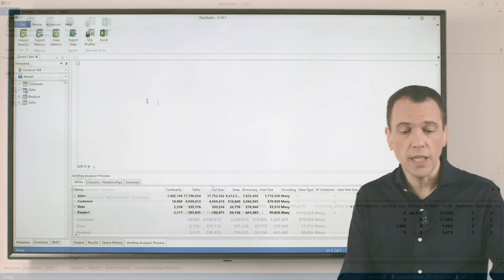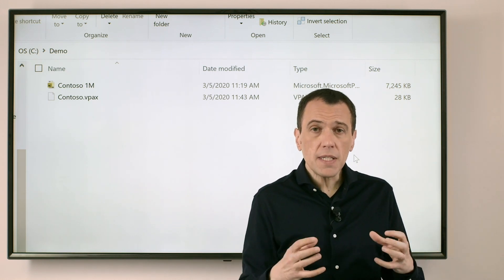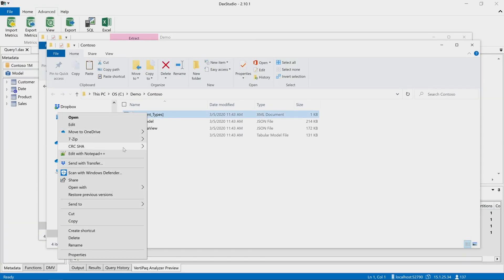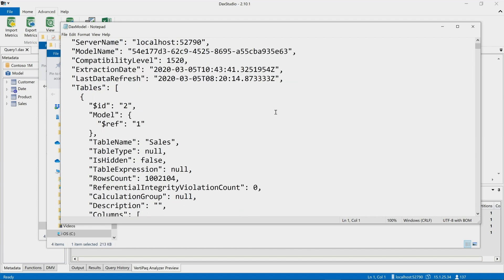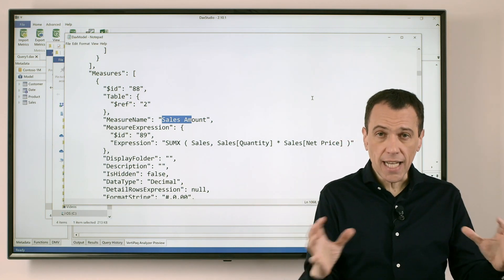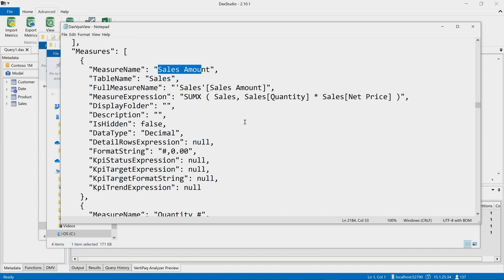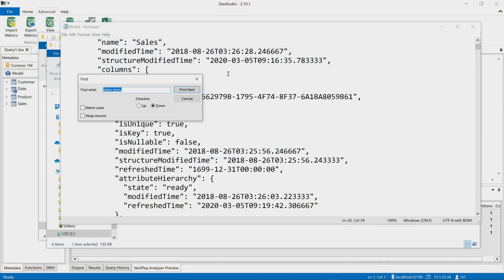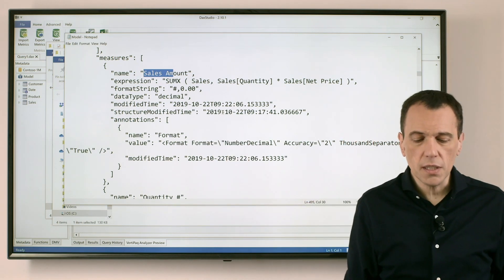Inside a VPAX file produced by VertiPaq Analyzer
The VPAX file contains all the information about your data model, without any sensitive data. Explore this content to make sure there is no sensitive data if you want to send the VPAX file to someone else for assistance and support.